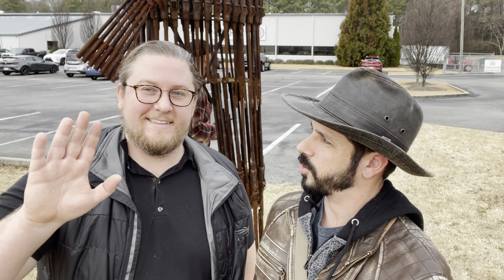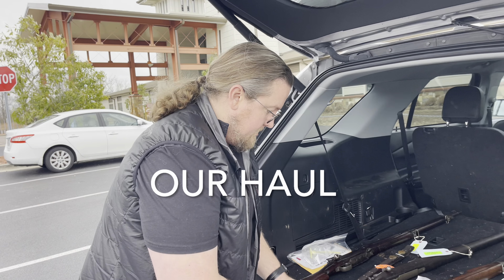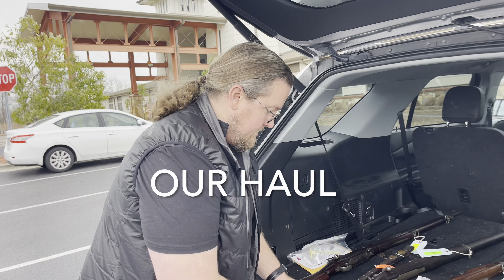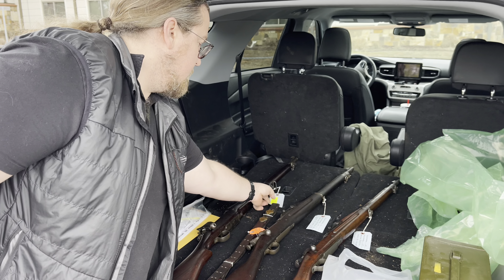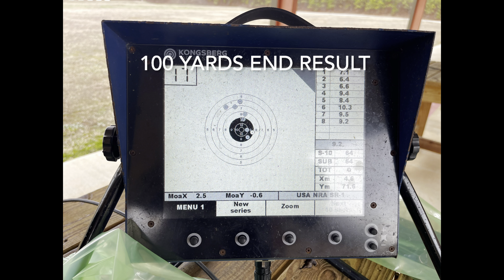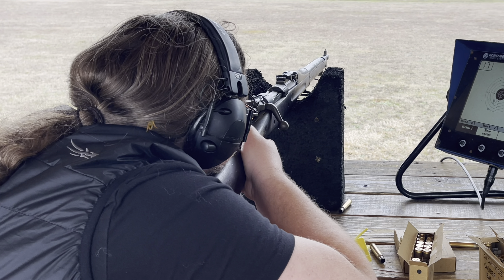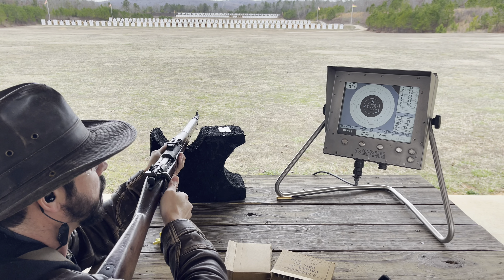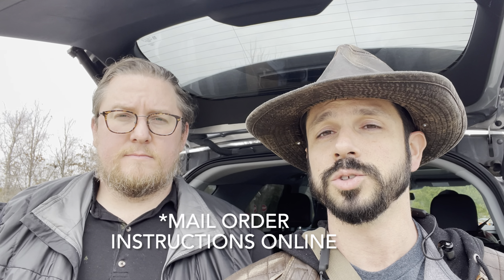CMP Rifles From the South Store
I tagged along with Grant from Milsurp.Lifestyle on Instagram and another YouTuber known as Red White and Boosted to the CMP store in Alabama. The CMP or civilian marksmanship program is a nonprofit organization that specializes in civilian marksmanship, and they also sell old military surplus rifles. these historical pieces have been so sought after in the last few decades that the price and the value of them have skyrocketed. The CMP sells them for about half the cost or even less than what they would cost if you were to go to a local shop. I definitely recommend taking a trip to the CMP store in Anniston, Alabama or the TMP store in Talladega as they tend to have a pretty decent selection of M1 Garands, M1903, M1917 and other military surplus. In this video, we took a trip there and got a few things to show you guys. we also went to the Talladega marksmanship park to test out the ammo and rifles at the range. ￼

🚧 Update 08/15/2024: There are no more M1903 rifles left in CMP stores and they don’t know if they will ever get any more.

All weapons portrayed in this video were handled in a safe manner. AI rendered Pictures may have been used to better depict historical figures, places and events. Multiple safety precautions were in place before, during and after filming. Seek out weapons familiarization training before handling any weapon. Collectibles and antiques are known as alternative assets in the financial world. We are not financial advisors nor do we give legal financial advice, please talk to your CPA. Information contained in the content is based from personal experience, opinion, or available on the internet. Gun enthusiasts should read the owners manual and consult a firearms expert to fully understand the weapon. These historical relics and products commonly available in stores all across the United States.